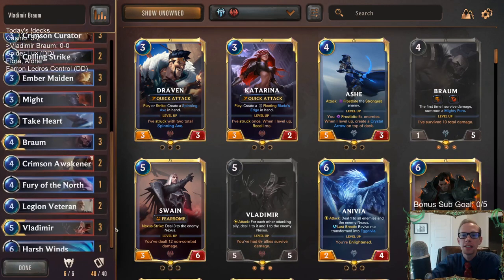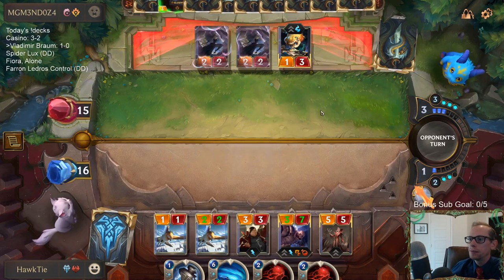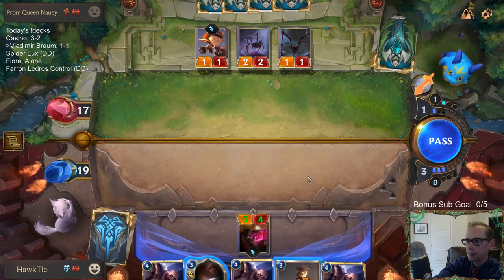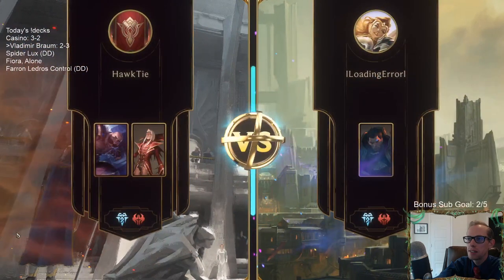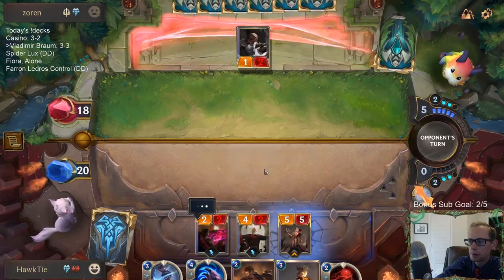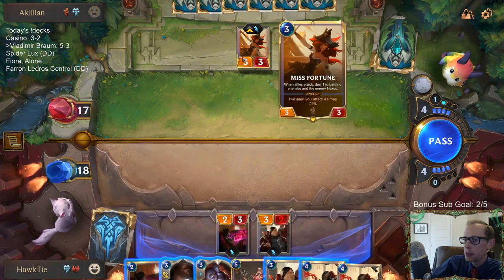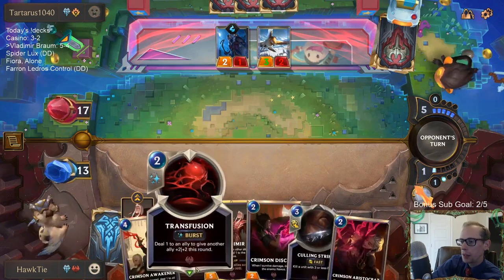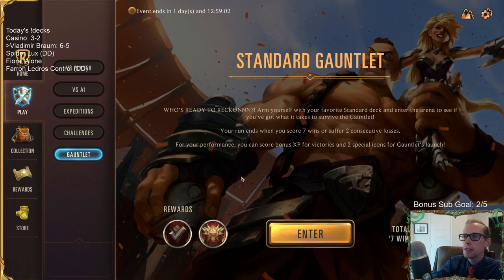Vladimir Braum through the Gauntlet! l Legends of Runeterra LoR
Legends of Runeterra Gauntlet deck - Vladimir Braum
Code - CEBQIAIBAQERMLQEAEBQMHRPGABAEAIBAYAQGAIDAQOSAAYCAEBRGMQBAIAQOAIBAEVA
Champions - Braum, Vladimir
Regions - Noxus, Freljord

Stream Schedule (Eastern time):
Mon/Wed/Fri/Sun @ 11am
Tue/Thur/Sat @ 4pm